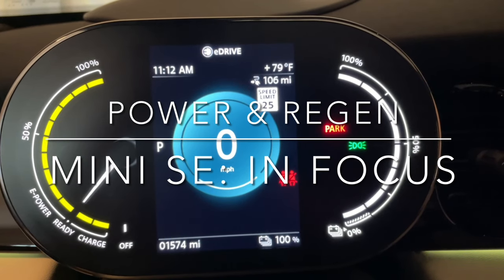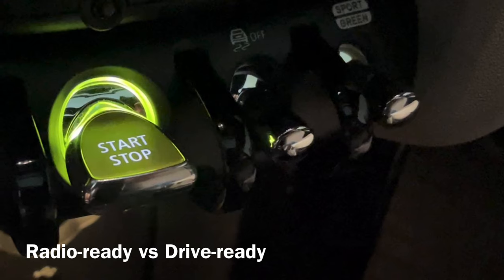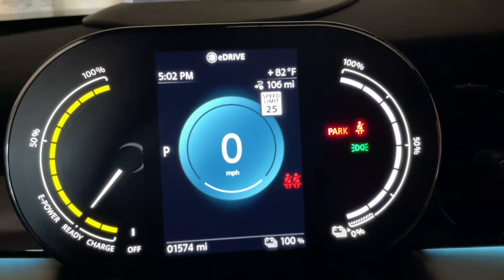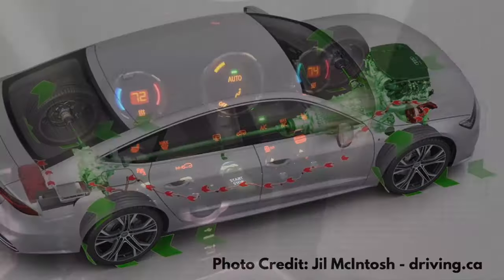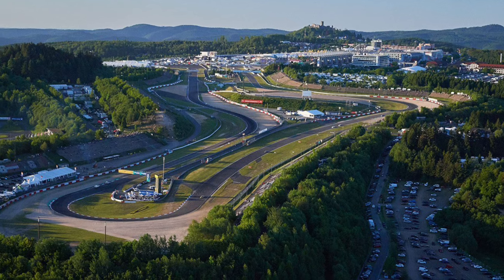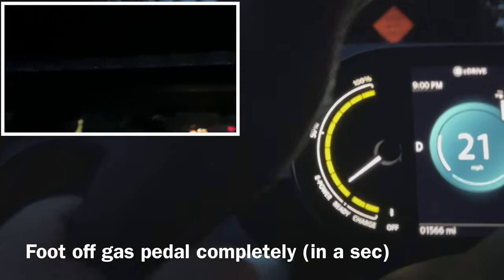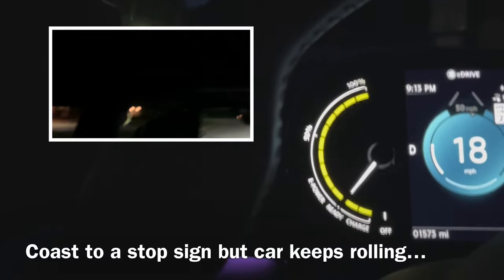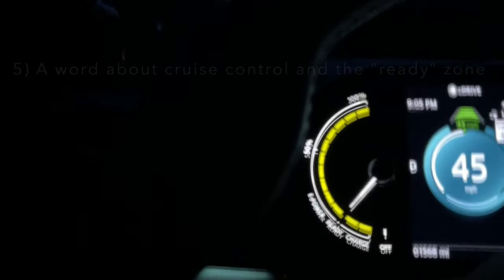2022 Mini Cooper SE - In Focus: Power & Regen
Stuff about my 2022 Mini Cooper SE. Your regenerative braking system is having an affair with your brake lights.

Headphones suggested for this one.

Covered in this video:
— Performance Display gauge (The Power needle)
— Radio-ready state
— Drive-ready state
— Regenerative braking

Thanks to @Insightman at Inside EVs for inspiring me to record the regen brake light situation. He was first.

LED button lights (for your charging port):

Veepeak OBDCheck BLE+ (Bimmercode):

VESUL F56 front door armrest storage inserts:

(related to the armrest storage)
Foam Adhesive Pad, 12 in x 12 in x 1/16 in

Bottle opener by Tikit (seat belt device to keep Mini turned on when opening driver's door):

You can find me hanging out in the Inside EVs Mini SE forum as Gvilleguy. Lots of helpful owners there to answer any questions you might have.

Photo credits:
@Puppethead - Inside EVs
Jil McIntosh - driving.ca
Paramount Pictures - Fatal Attraction
Columbia Pictures - The Shawshank Redemption